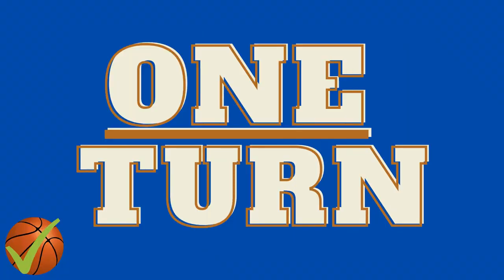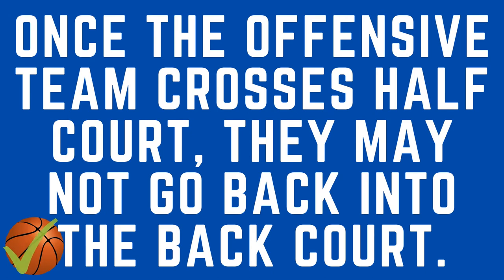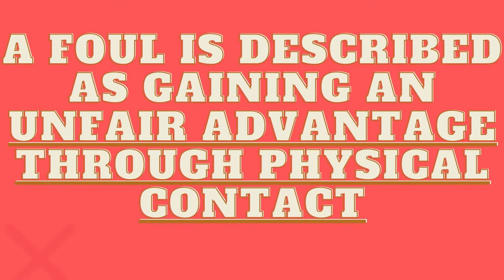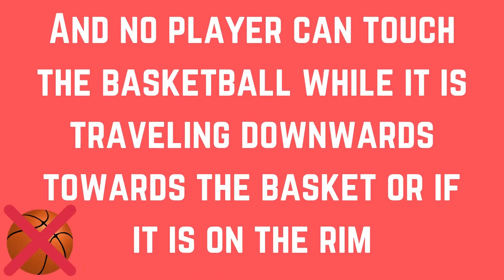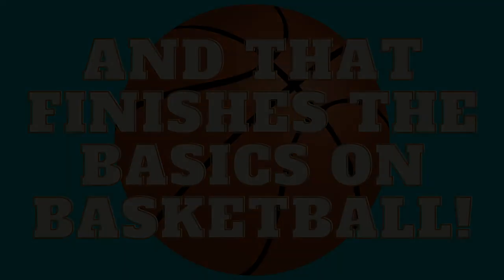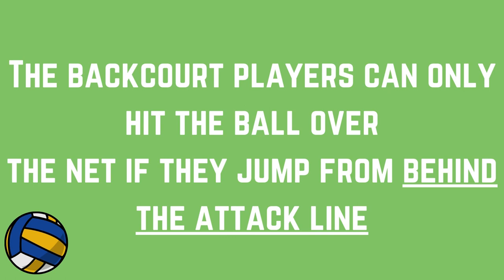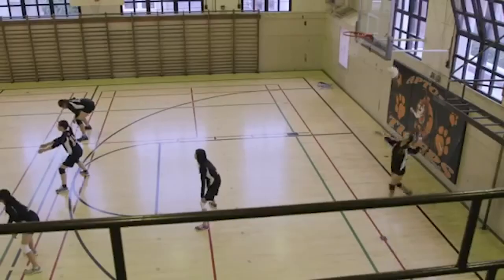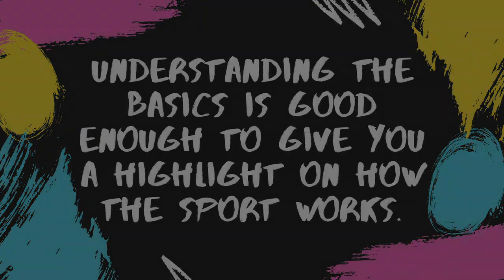RULES AND REGULATIONS OF BASKETBALL AND VOLLEYBALL (MAPEH-9)